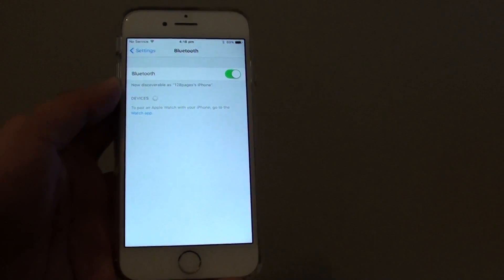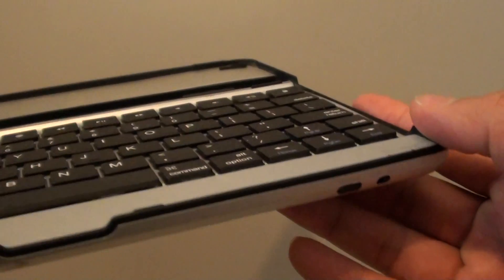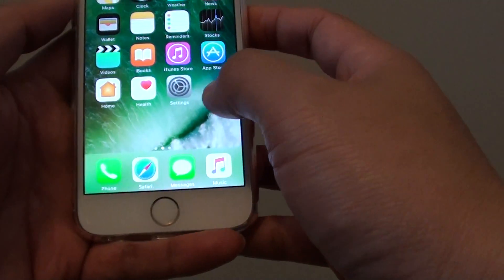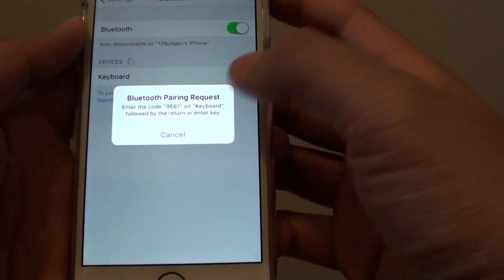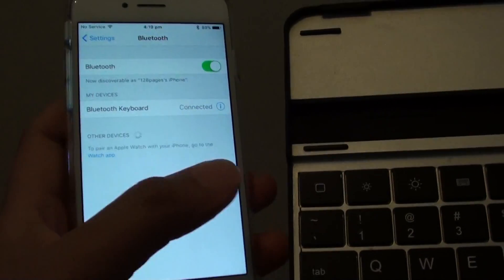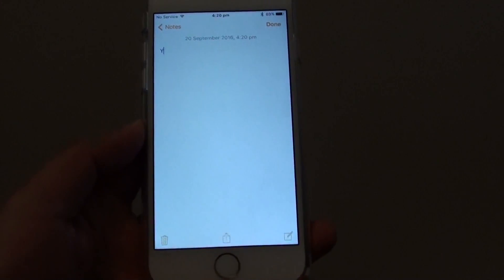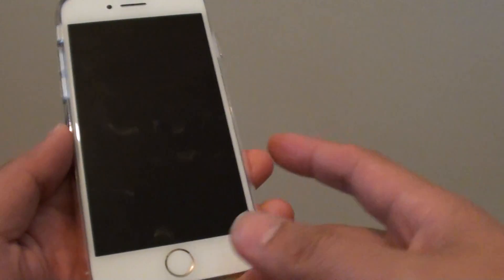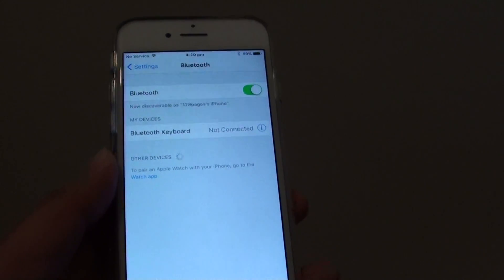iPhone 7: How to Pair With Another Bluetooth Device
Learn how you can pair with another bluetooth device on the iPhone 7.